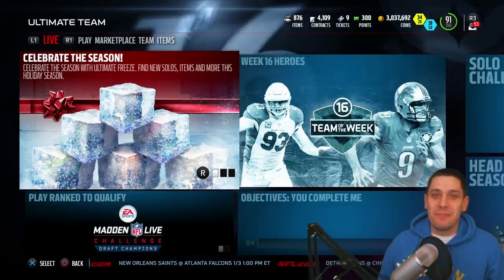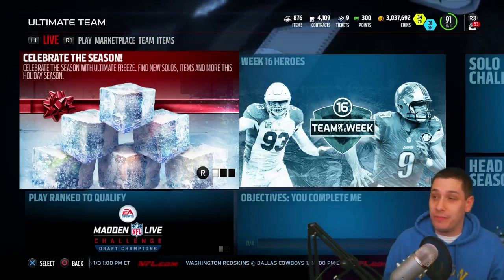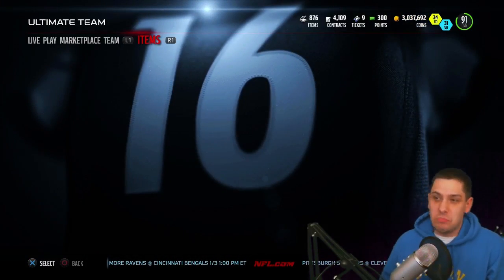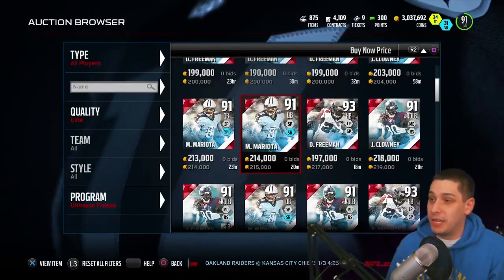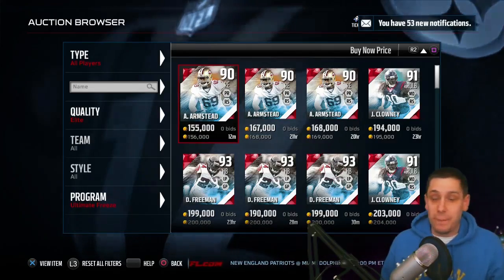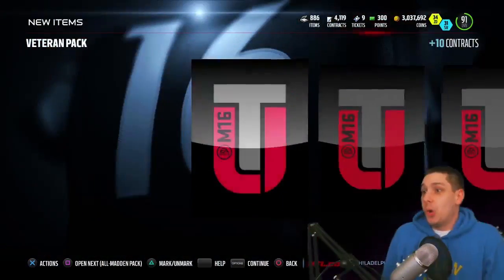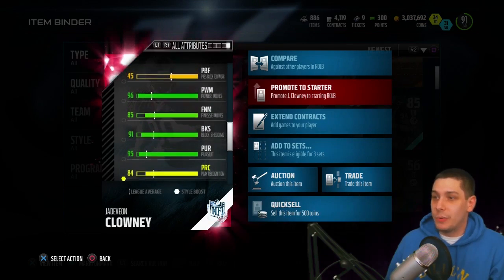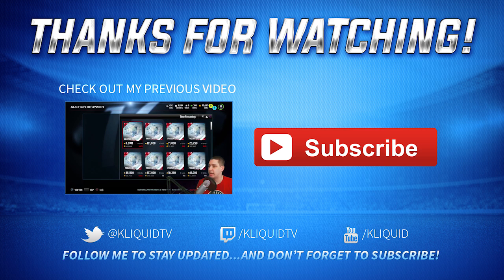GHOST OF MADDEN FUTURE Pack Opening on MUT 16! CAN WE CLUTCH OBJ!? Madden 16 Ultimate Team Ghost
MUT 16 Ghost of Madden Future pack opening! Hoping for Odell Beckham Jr Ghost in MUT 16!